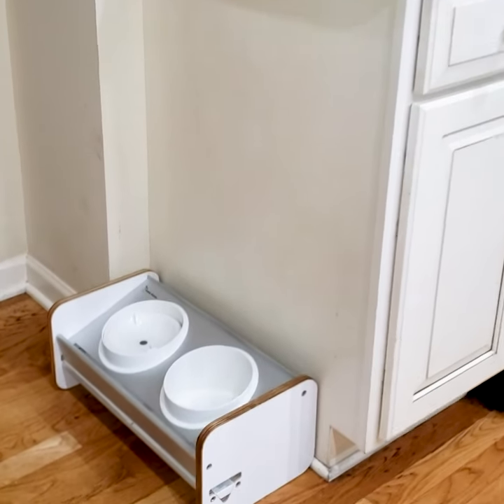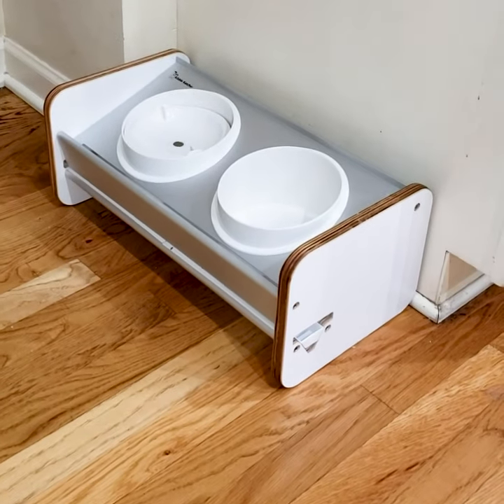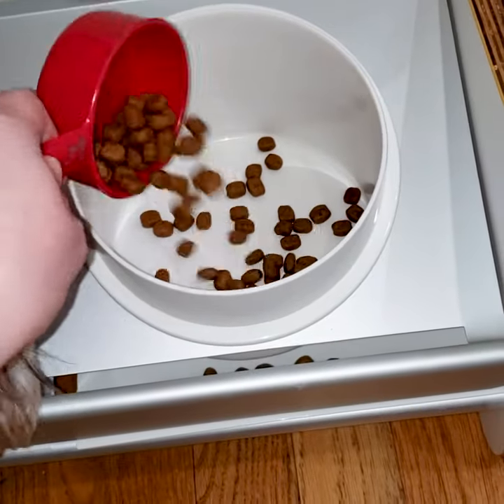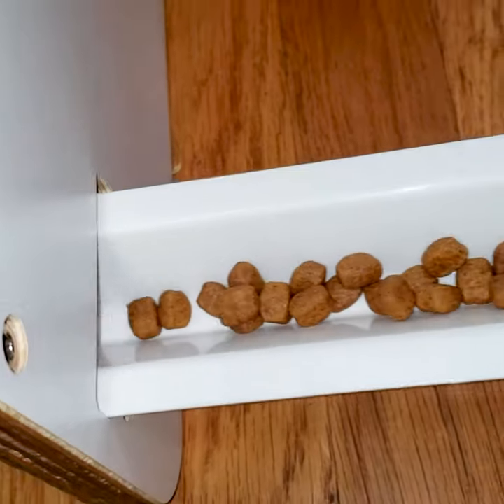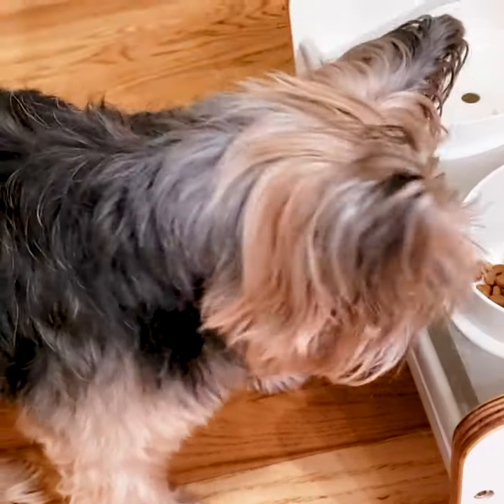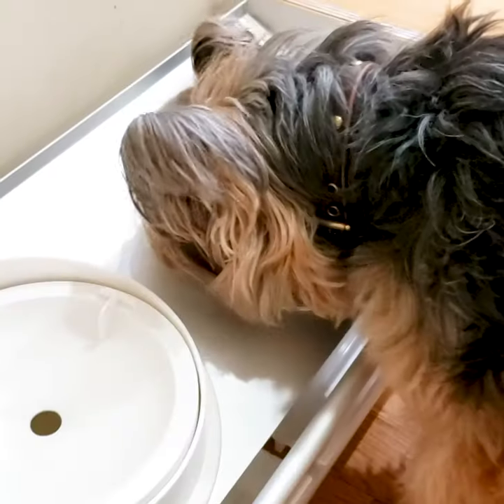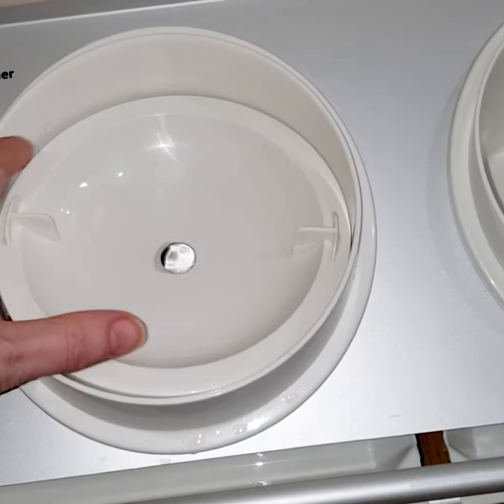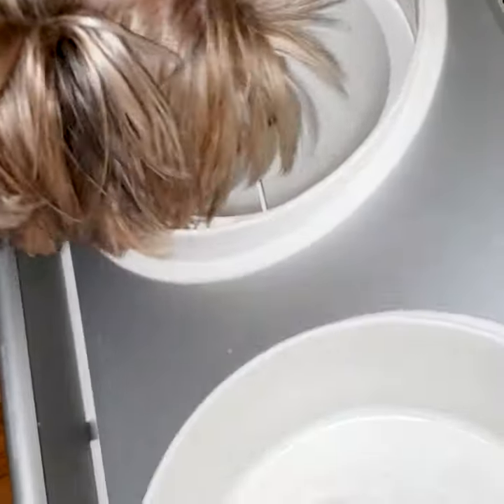Eat in the same room just like family.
Tired of dodging puddles of water and crushed kibble tracked through your home? So were we! Learn more about our Kickstarter that will change how you feed your dog.

The Kibble Katcher is designed to allow escaped water and kibble to slide down into separate Katcher Trays. Dry food stays dry and won't become a breeding ground for harmful aflatoxins.
You won't have to worry about floors warping or becoming discolored by standing water that your dog has spilled, thanks to the unique "Floating Disc" designed into the water bowl.
Does your dog gulp his or her water like they're trying to drain the Atlantic? The water disc slows them down, preventing your dog from swallowing excess water or air. Elevated bowls help with digestion and for older dogs, arthritic joints.
With a quick swipe and the run of a dishwasher cycle, your Kibble Katcher is clean and ready to serve up your dog's next meal.